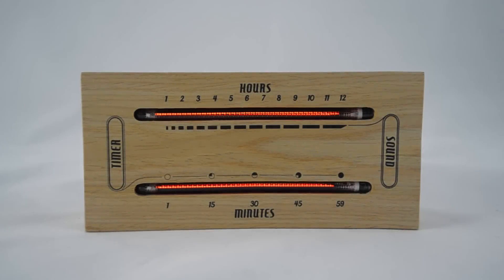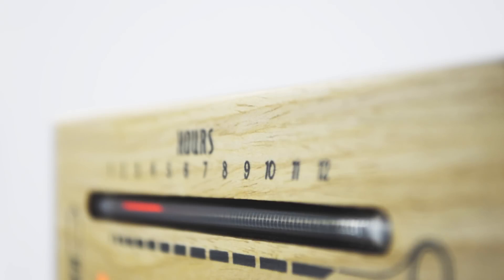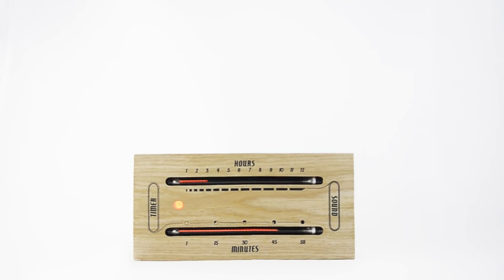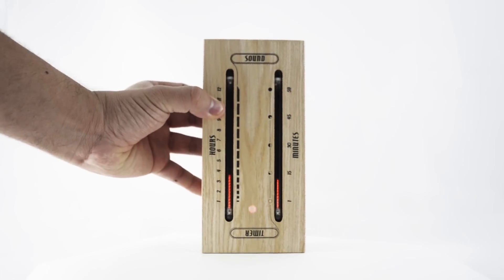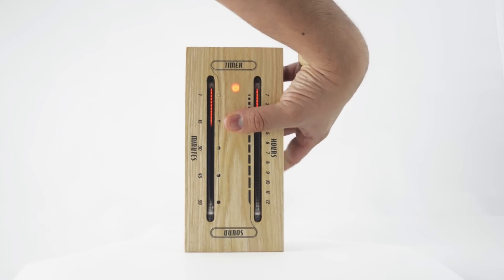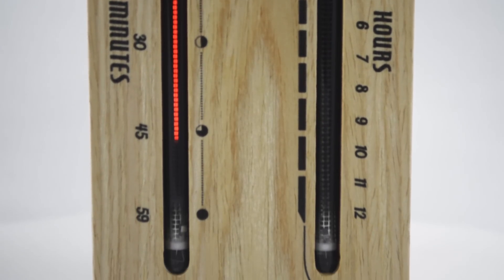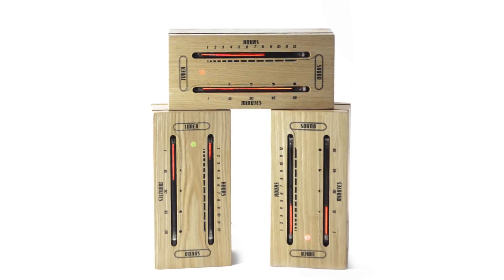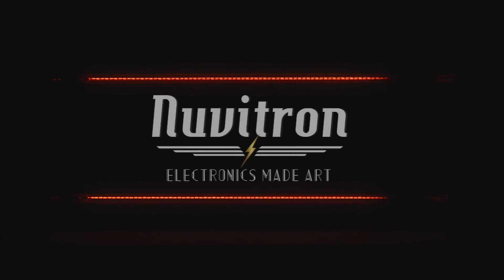The Luminous Electronic Bargraph Nixie Clock - by Nuvitron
“Introducing The Luminous Electronic Bargraph Nixie Clock. Made with gas discharge tubes left over from the Cold War era.

Although gas discharge tubes were displaced by LEDs, Nuvitron has rescued some new-for-old stock Nixies and given them new purpose.

Combined with state of the art electronics and wrapped in a gorgeous, hand-made, wooden enclosure, the Nixie Tube Bargraph Clock provides three modes of operation for endless hours of entertainment.

The three modes are: clock, sound level meter and timer. Each mode is selected according to the orientation of the device.

*Laid flat along its length, with the LED on the left, it is in clock mode. The upper reading displays the hours and the lower reading shows the minutes.

*In the vertical position with the LED at the bottom, it acts as a sound level meter, displaying the intensity of the sound within your environment.

*In the vertical position with the LED at the top, it acts as a timer. The timer can be set to count down from 1, 5 or 10 minutes using the buttons on the back and is accompanied by a mesmerizing, pendulum effect.

The hidden LED will change in both color and behavior with each mode.

To switch off the device, simply lay it down on the side opposite to the clock mode.